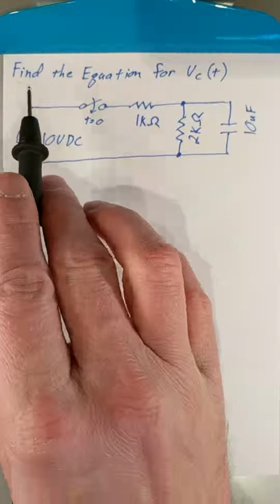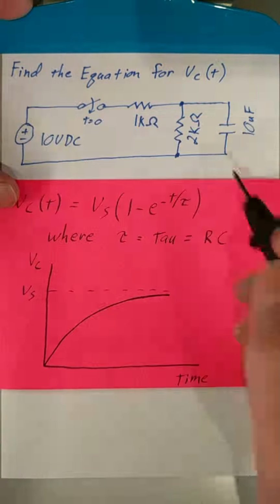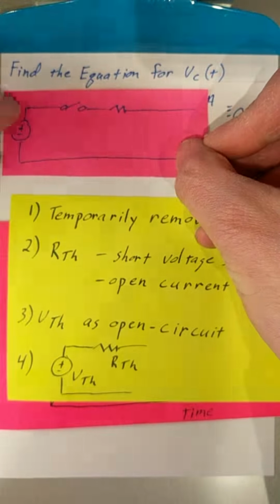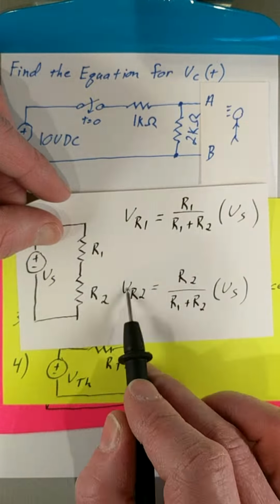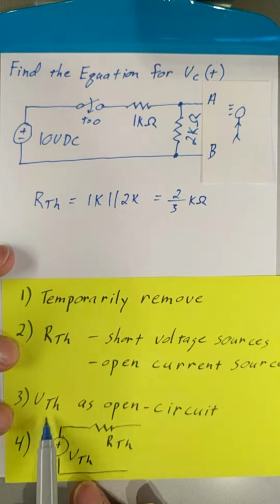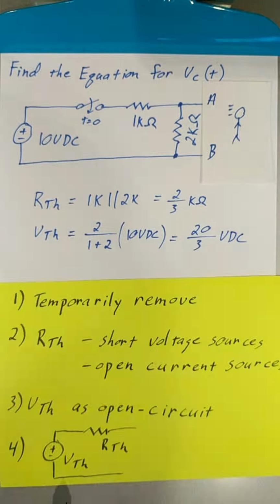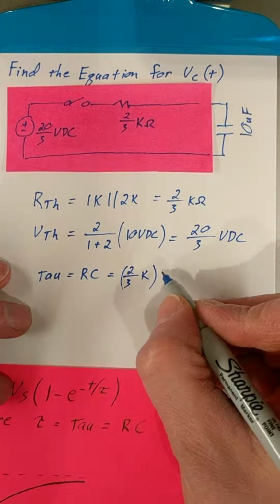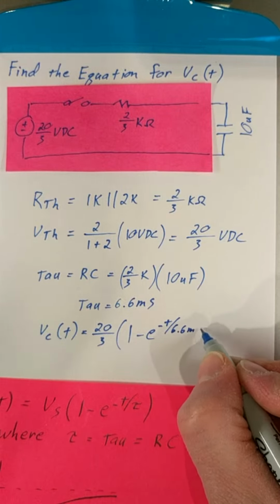RC circuit charging a capacitor; complicated by Thévenin source